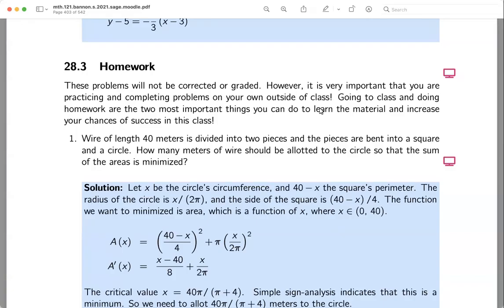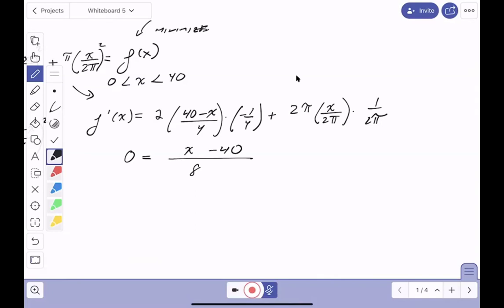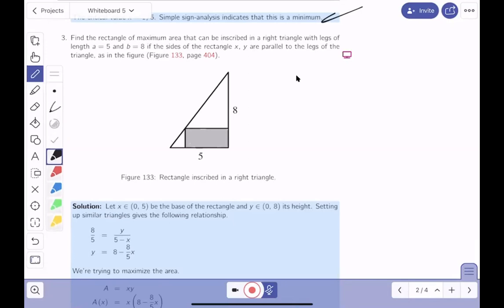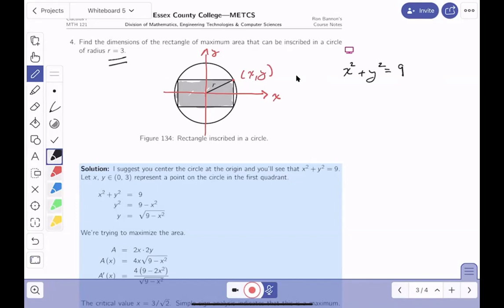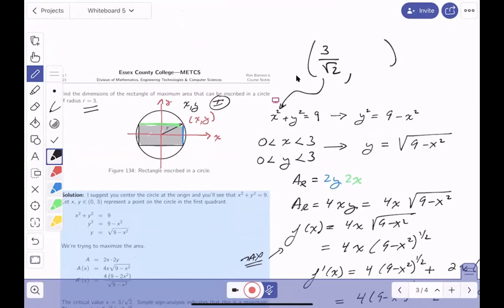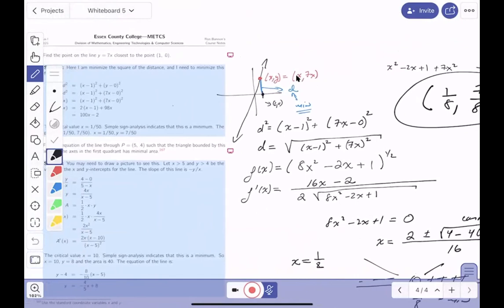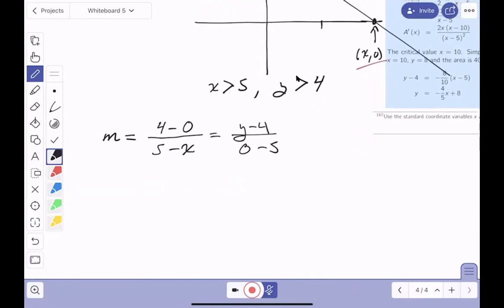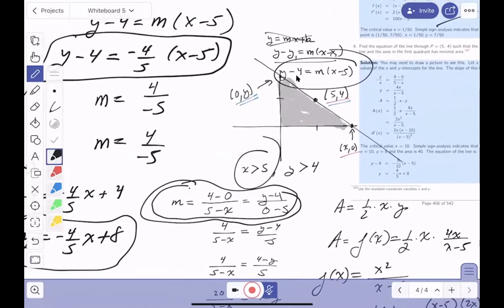04 mth121 28 hw